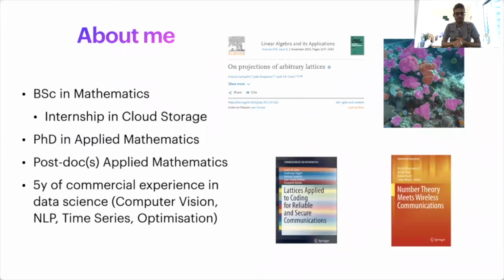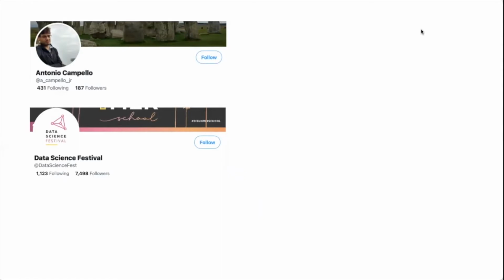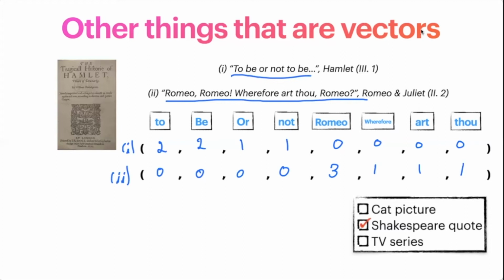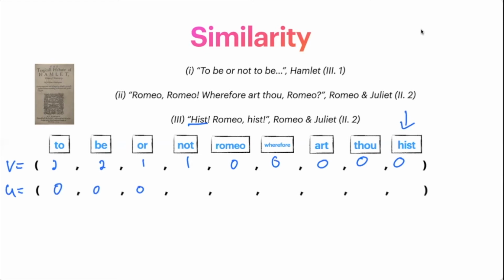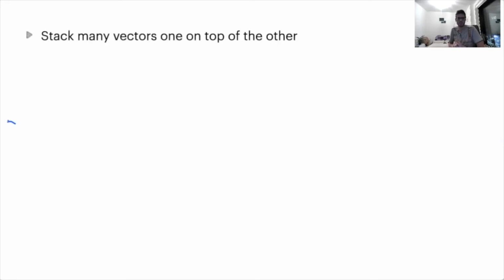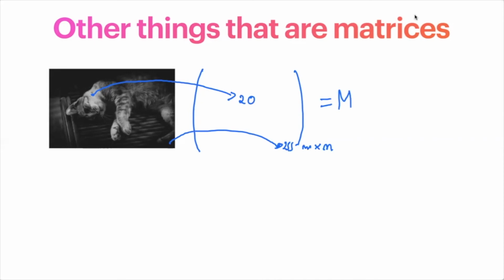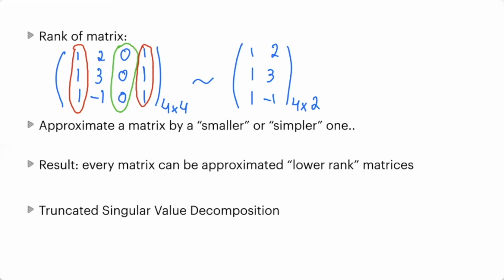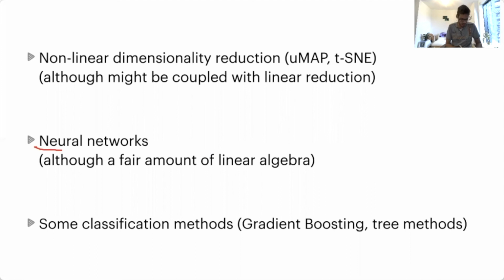Introduction to Linear Algebra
In this introductory session to linear algebra Antonio Campello, Senior Data Scientist at the Wellcome Trust, explains the main linear algebra concepts and terminology behind some of the core data science algorithms. This talk reviews the concepts of linear combination, vector representation, dot product, matrix decomposition and matrix factorisation. For each concept, a real-world application is provided including text similarity, image representation, data visualisation and content recommendation.

This session provides background into linear algebra to help you understand how this applies to data science, and will be of particular interest to data science practitioners looking to familiarise themselves with linear algebra concepts to better understand core algorithms and documentation.

Topics covered in this webinar include:
o Why do we need linear algebra in data science?
o Linear algebra for regression
o Vector representations
o Angle between vectors (application to text similarity)
o Matrix representations (application to image representation)
o Matrix decompositions (applications to data visualisation and topic modelling)
o Matrix factorisation (applications to content recommendation)
o When linear is not enough (brief list of non-linear methods).